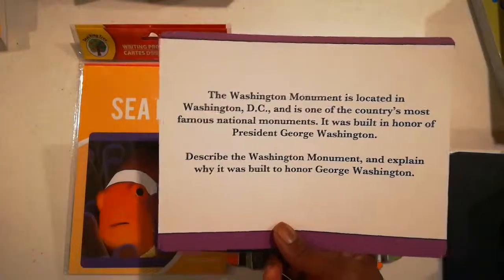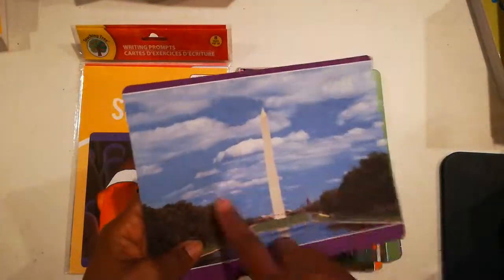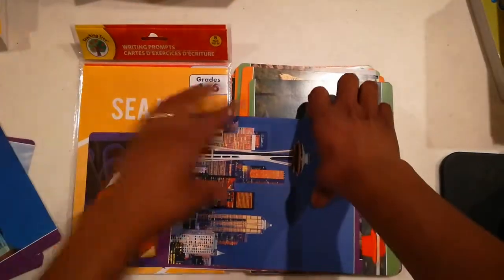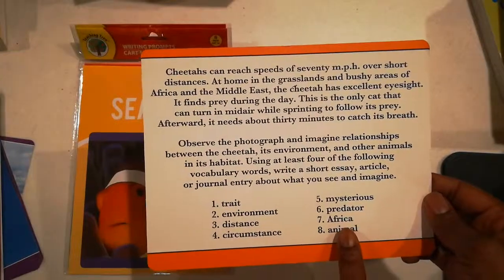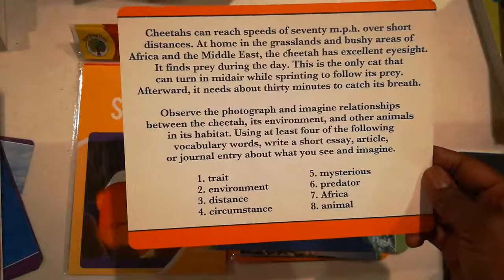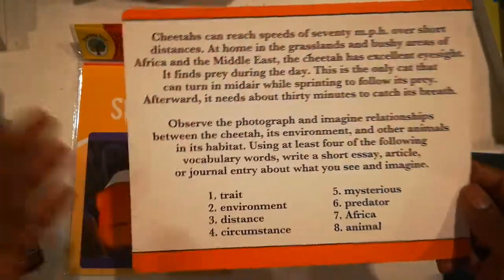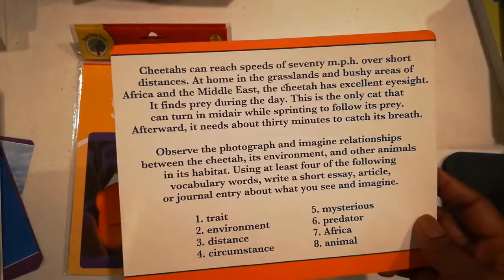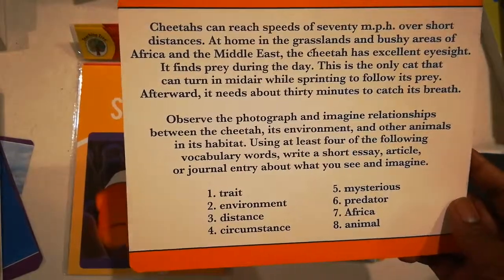Dollar Tree Homeschooling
Welcome to Homeschooling and Oils with Tina!

I am a Homeschooling Wife, Author, Wellness Advocate, and Mompreneur of two amazing children. One of which has multiple learning differences. I share our Journey as a Family on Homeschooling and Wellness from a Chemical Free Plant-Based Approach.
I offer Homeschooling/Entrepreneurship Consultations customizing your own unique Homeschooling/Business building success and confidence.

I’m the Creator of 2 Amazing Courses “How to Become a Homeschooling Reviewer & Save Money and How to become an Amazon Reviewer.”

 I am so excited to also be a Co-Author for the Awesome Curriculum Series Kinetic Spelling for Active Learners on Amazon, Books a Million, and Barnes and Nobles.

 I am so excited to also be a Co-Author for this Awesome Curriculum Series called Kinetic Spelling for Active Learners on Amazon, Books a Million, and Barnes and Nobles.
Get the Best Planner ever designed for up to 6 students Home Planner for Real Life: The No-Nonsense Organizer

Visit my Kids Better Bargain Books Store for all of your Homeschooling on a Budget Needs!
Specializing in New and Used Curriculum and Resources
Facebook and Instagram (Will soon be on Ebay)

Our Favorite Black History Resources
            Urban Intellectuals

Black Gems in Stem( Please click Homeschooling and Oils as your referral)

My Videos and Information are from our personal experiences, research, and life. I am not a doctor! I am not here to diagnose, treat, or cure any known conditions, diseases, or illnesses. All of my content is for informational/educational purposes only.
My post will contain some Afflinks!
Although I do receive some items for Free or at a Discount this does not sway my thoughts on the curriculum in any way. The thoughts expressed are always my true feelings of how I felt about the curriculum at the time of the review. Thank you for your Support!